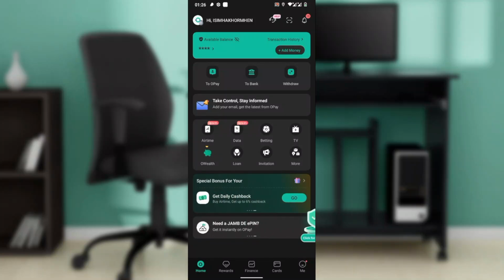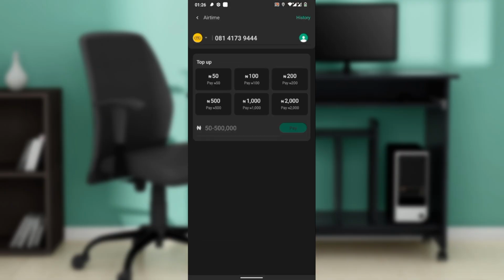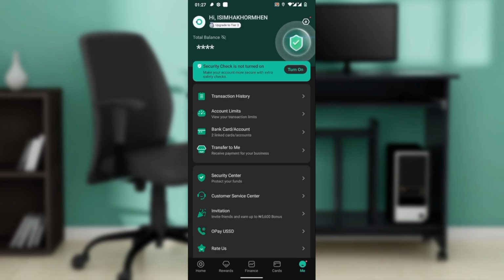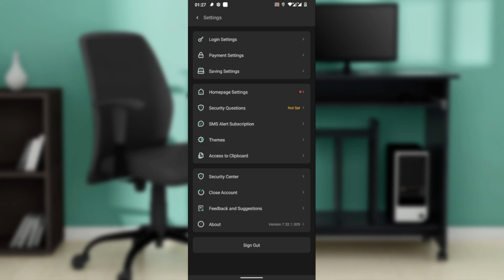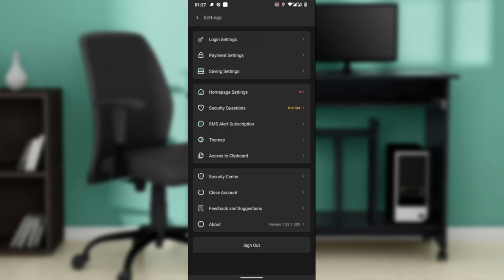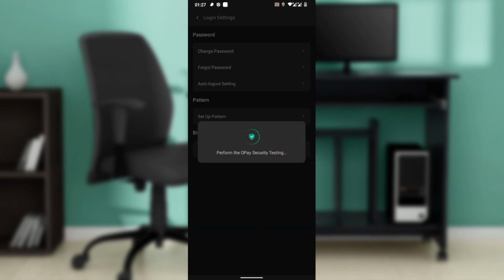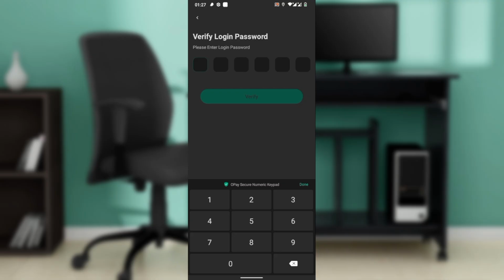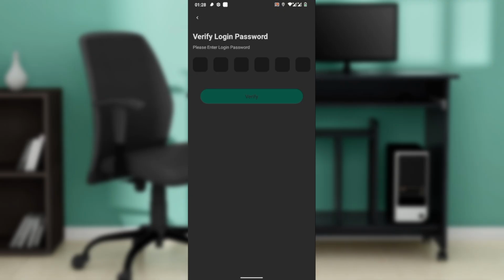How To Change OPay Password (Quick Tutorial)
In this video I will show you How To Change OPay Password. It would be good if you watch the video until the end so that you don't miss important steps.